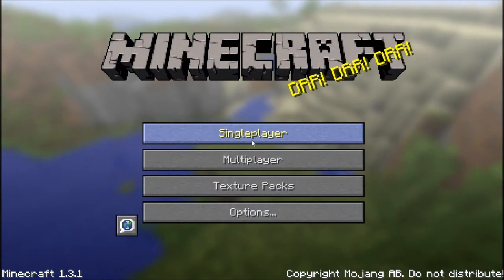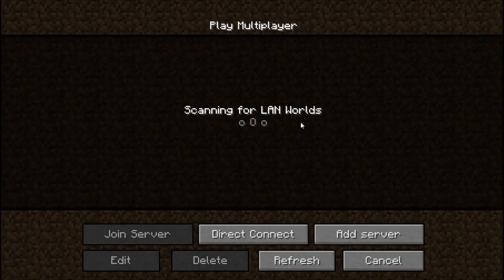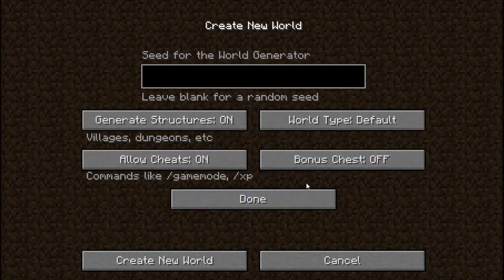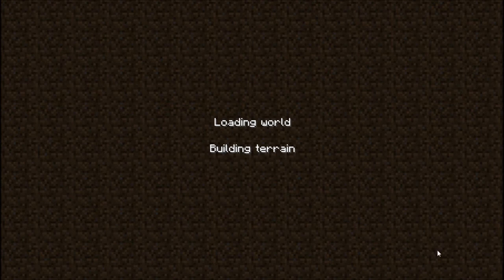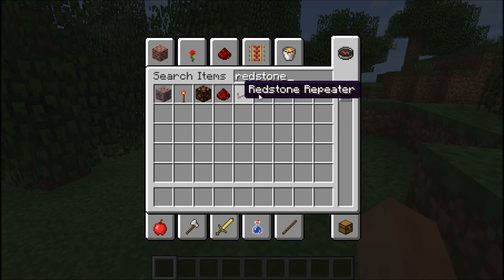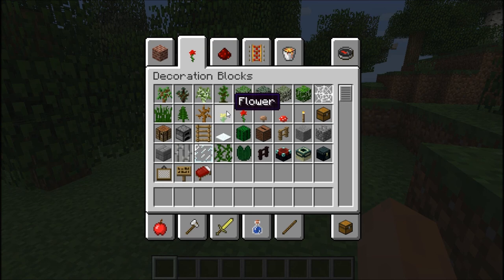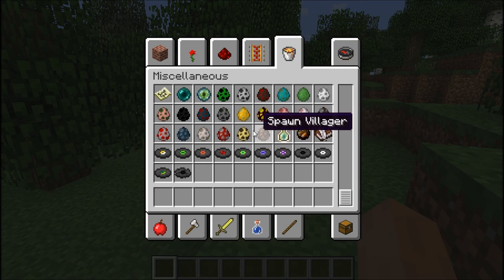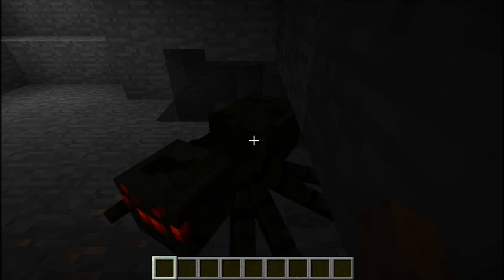minecraft 1.3.1 review thig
THIS IS MY FIRST EVER GAMEIN VIDEO AND ITS MIECAFT!